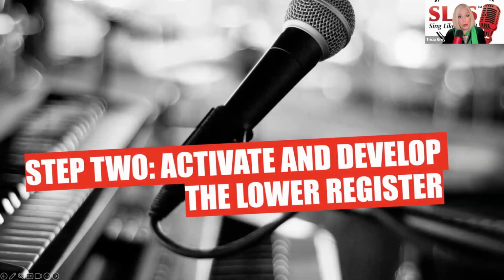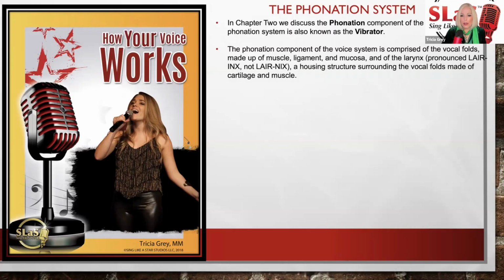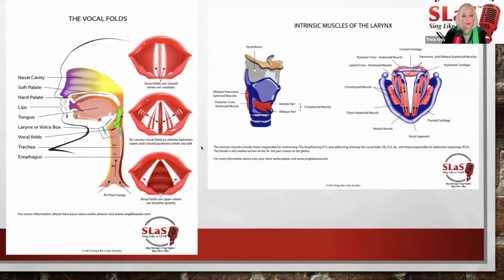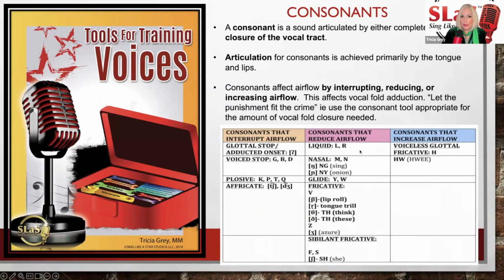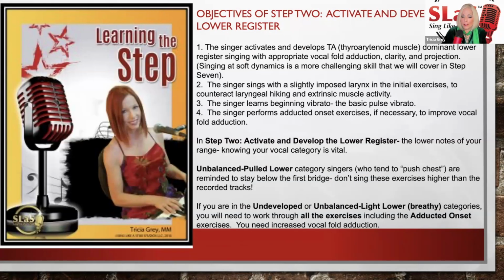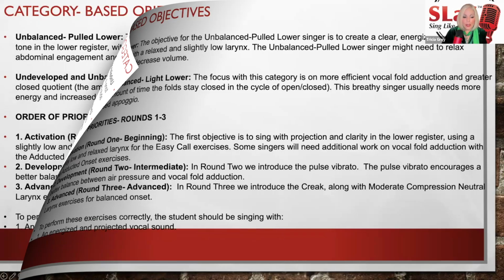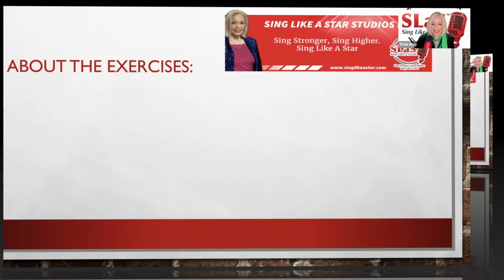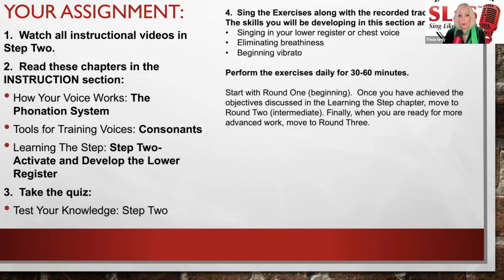How to Belt- Lower Register Development at Sing Like a Star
At Sing Like a Star Studios we can teach you how to Belt successfully.  Belting in the chest voice or lower register means the TA (thyroarytenoid) muscles are more active. It's important to learn how to belt in a healthy way to prevent vocal issues. You can Learn how to Sing Stronger, Sing Higher, and Sing like a Star at Sing Like a Star Studios!   For our amazing, comprehensive, and effective online singing courses